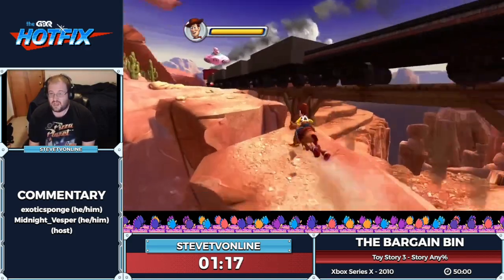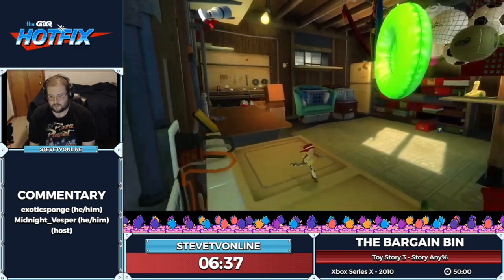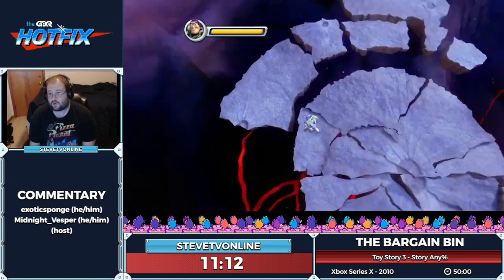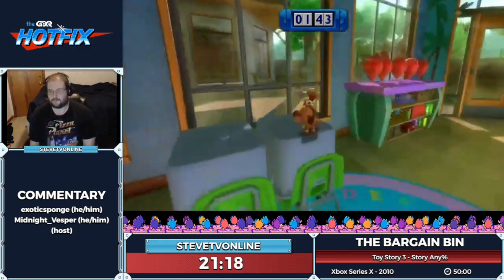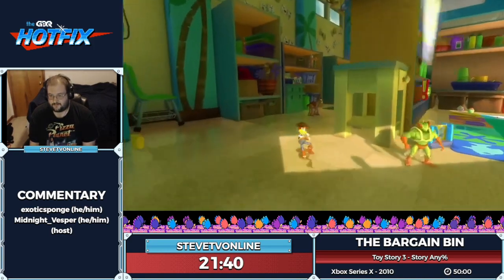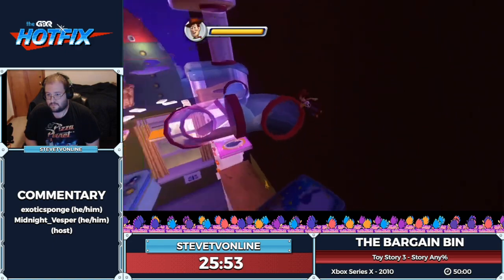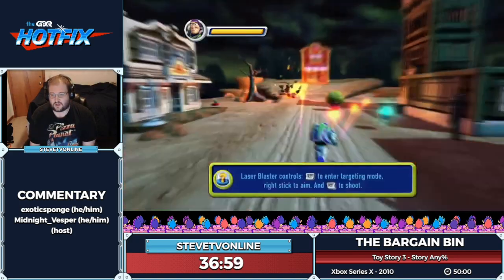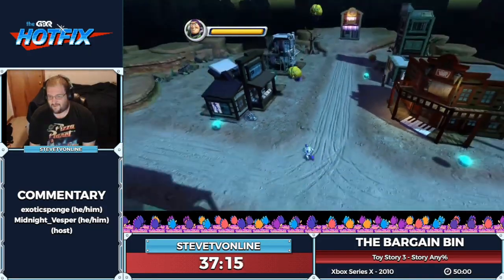Toy Story 3: The Video Game Story Any% (Console) SGDQ 2023 Submission Video